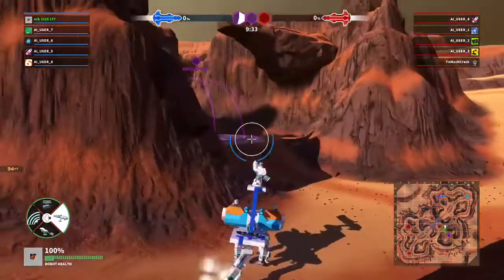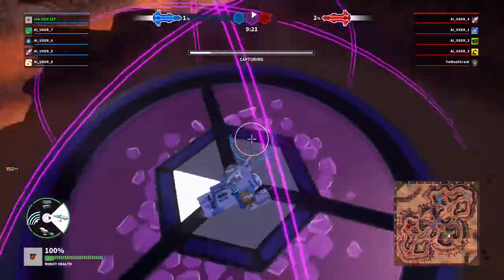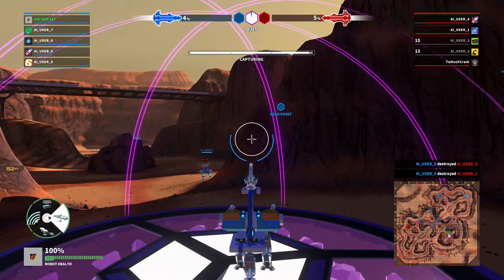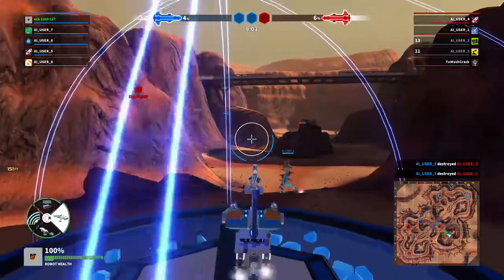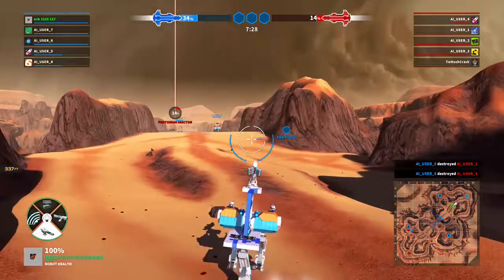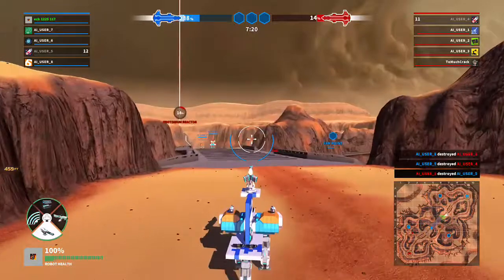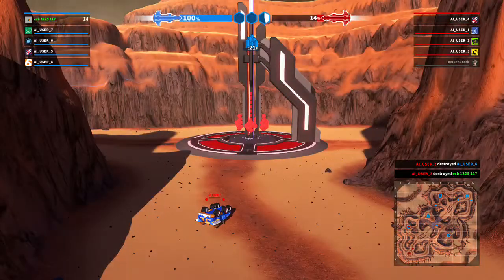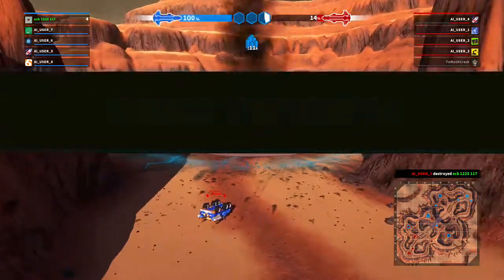Robocraft infinity gameplay ep 15